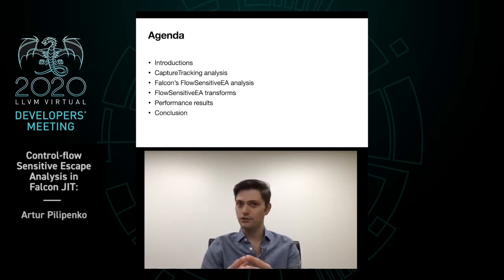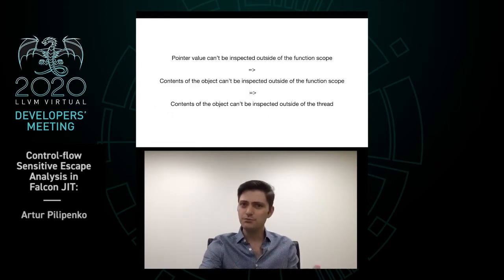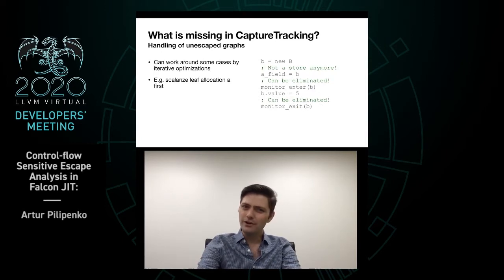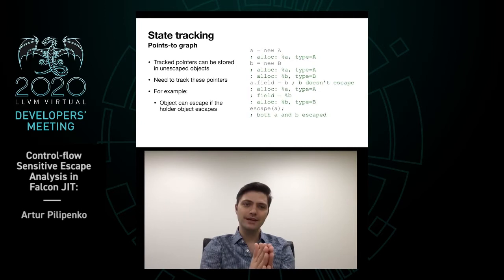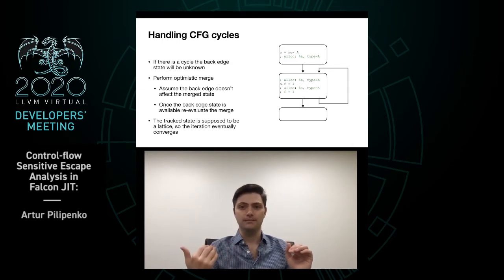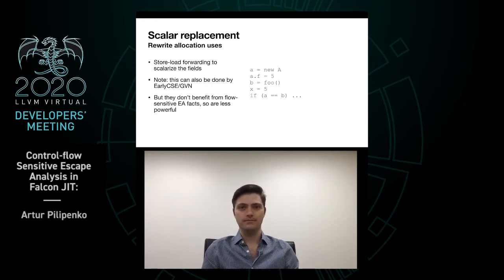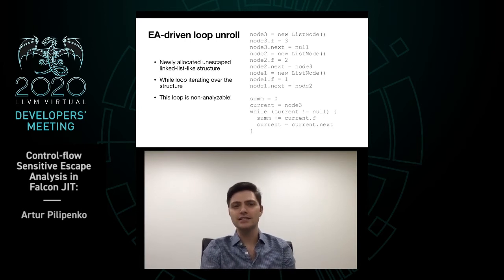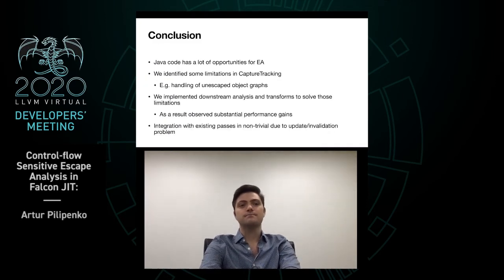2020 LLVM Developers’ Meeting: A. Pilipenko “Control-flow Sensitive Escape Analysis in Falcon JIT”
Control-flow Sensitive Escape Analysis in Falcon JIT - Artur Pilipenko

This talk continues a series of technical talks about internals of Azul's Falcon compiler. Falcon is a production quality, highly optimizing JIT compiler for Java based on LLVM. Java doesn't have value types (yet), so all allocations are heap allocations by default. Because of that idiomatic Java code exposes a lot of opportunities for escape analysis. Over the last year Falcon gained fairly sophisticated control-flow sensitive escape analysis and transformations. At this point this work is mostly downstream, but might be of interest for others.

In this session we will look at the cases which motivated this work, will overview the design and the use cases of the analysis we built. We will compare it with the existing capture tracking analysis, and discuss challenges of making existing LLVM transformations and analyses benefit from a smarter escape analysis.